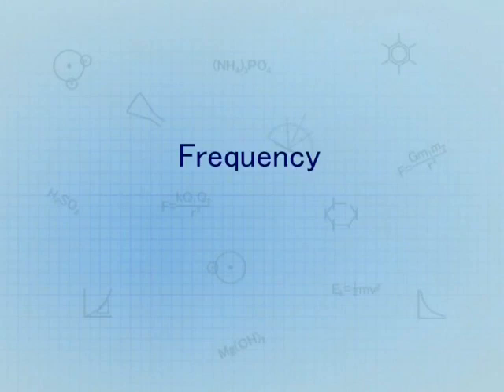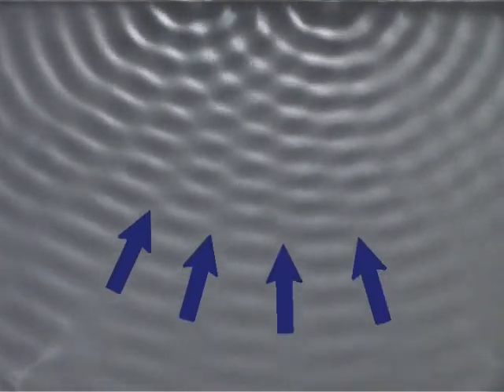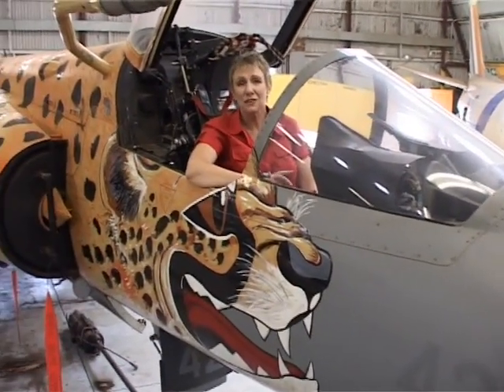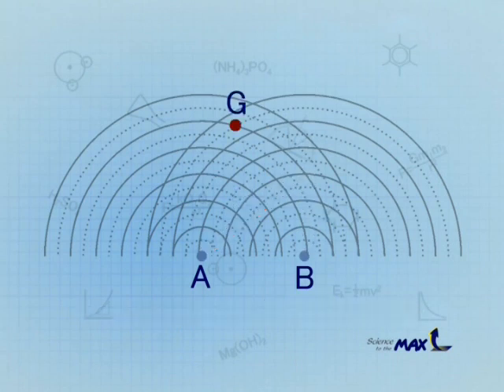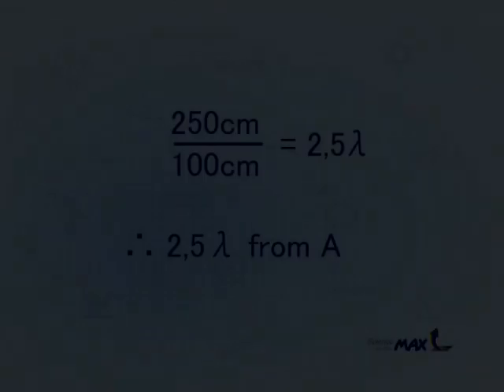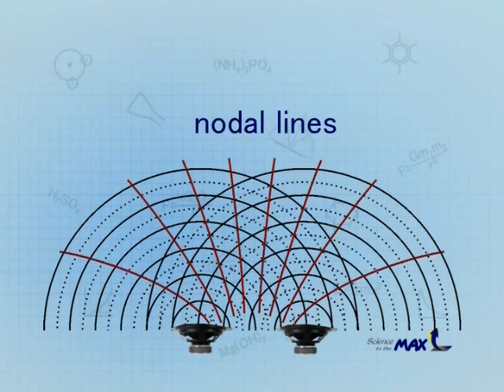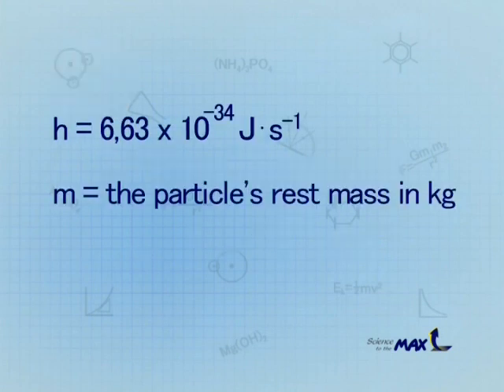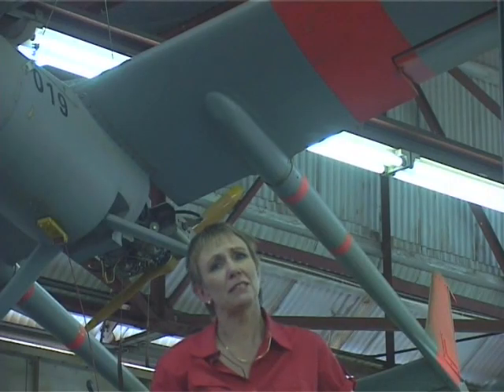lnterference of waves - Science to the Max